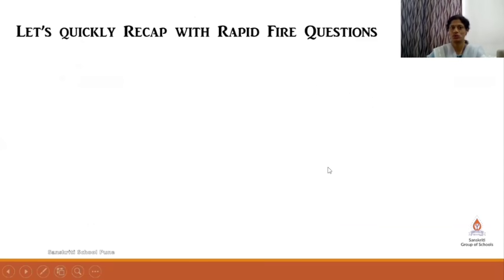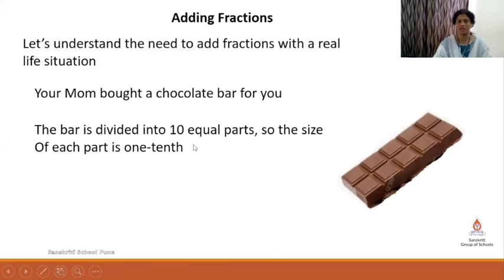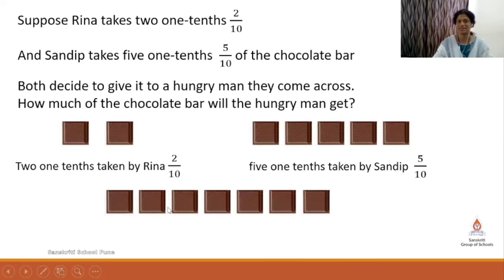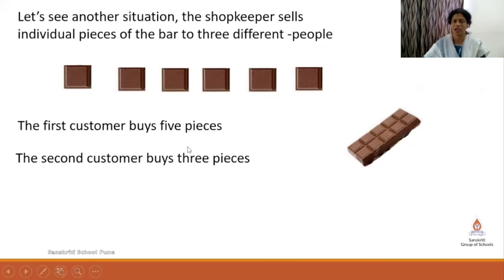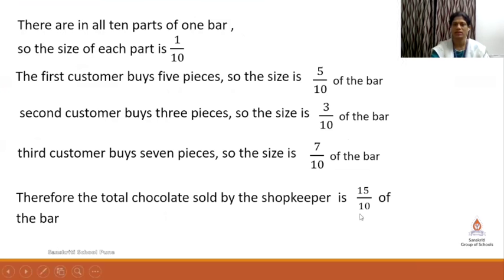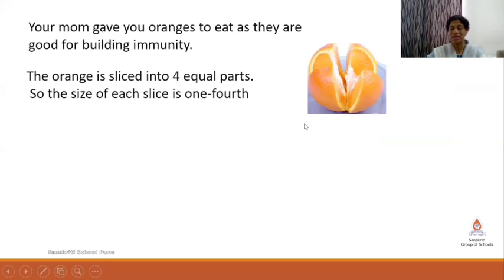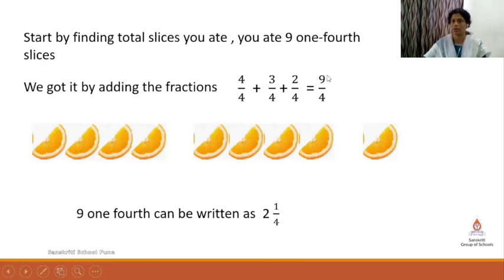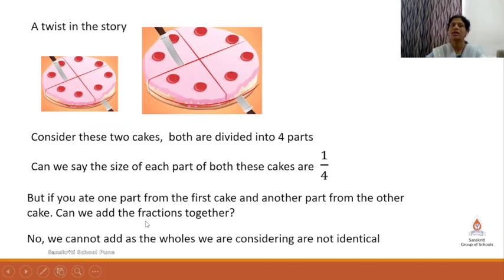Class IV adding fractions